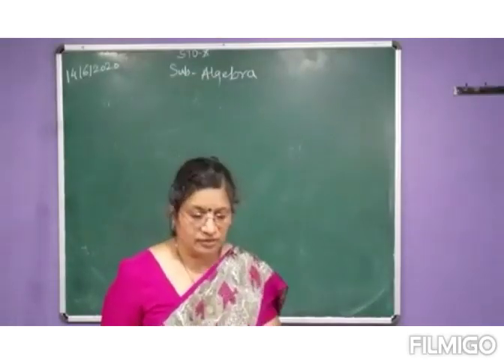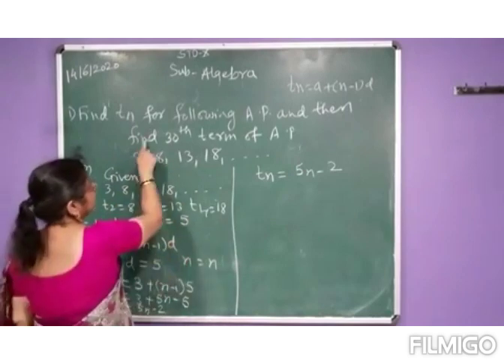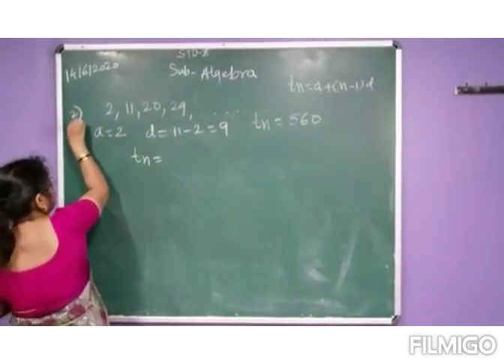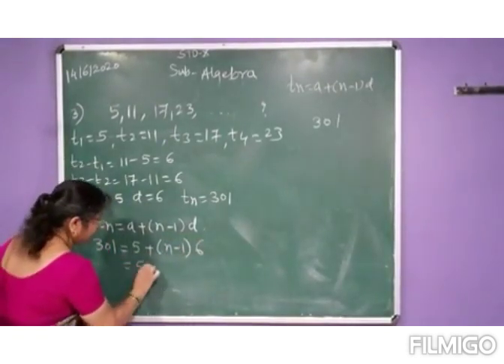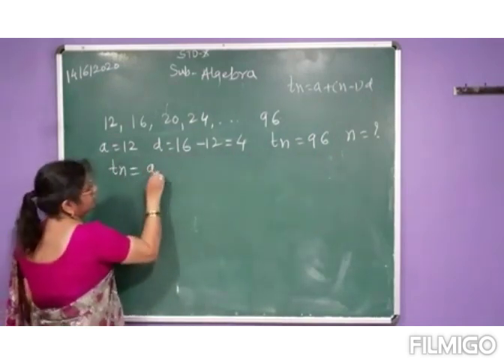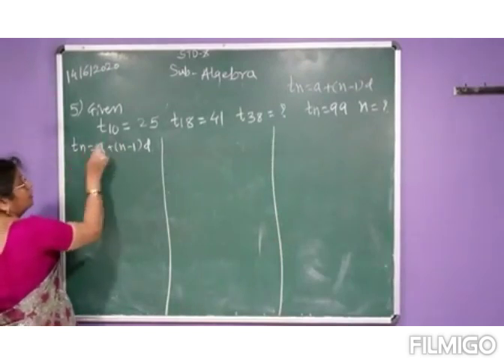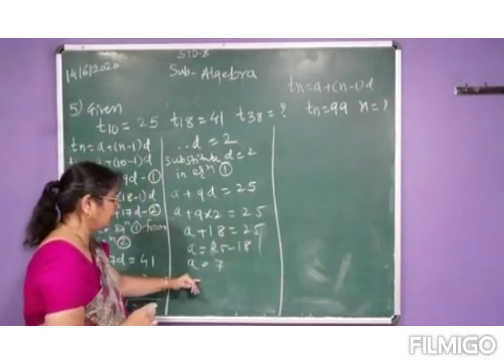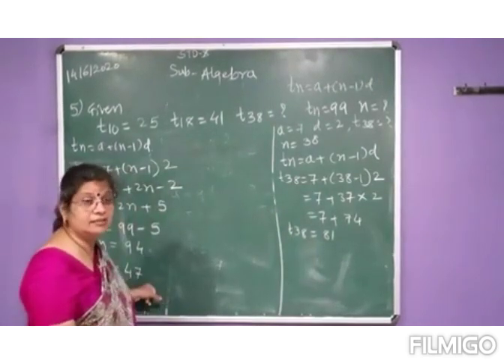TOPIC :- SOLVED EXAMPLES PAGE NO. 64 AND 65